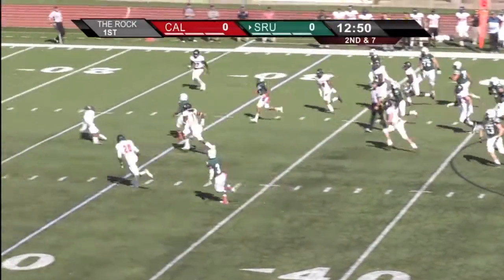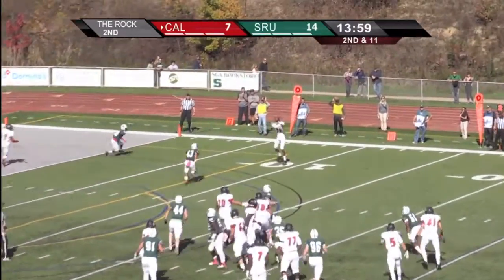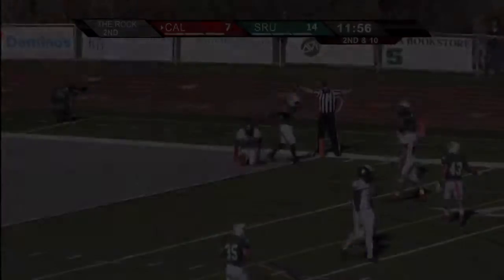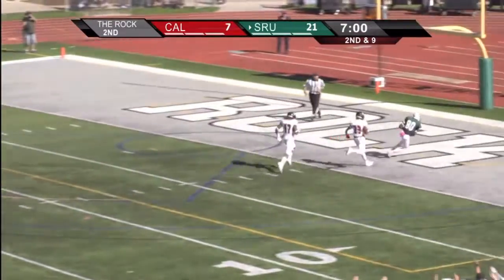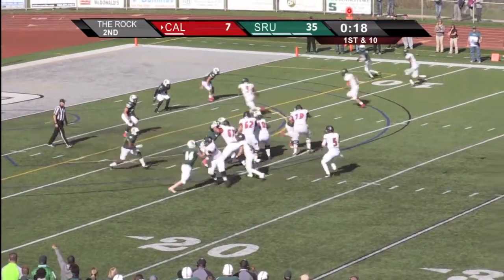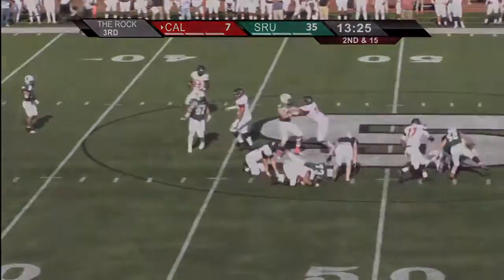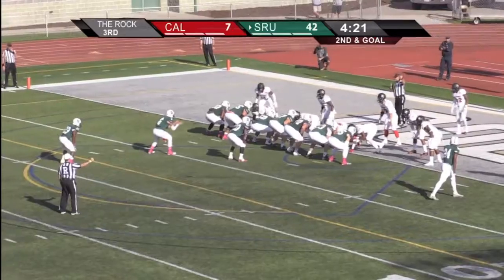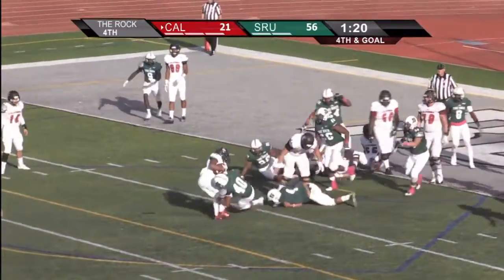SRU Football vs. California (Pa.) - Highlights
Highlights of The Rock's 56-21 win against California (Pa.) on homecoming.